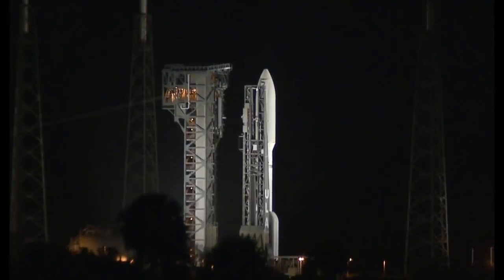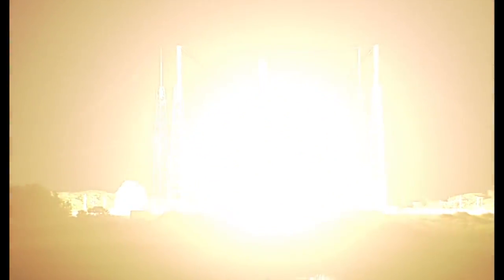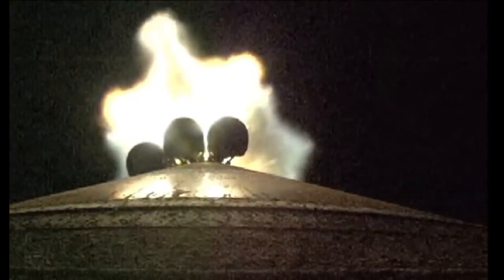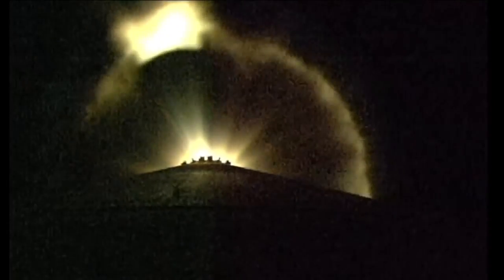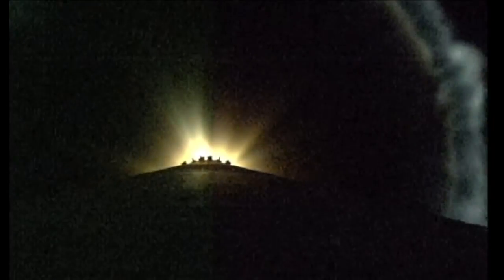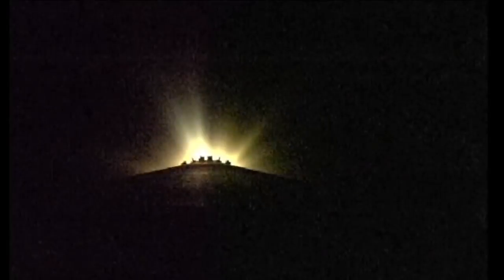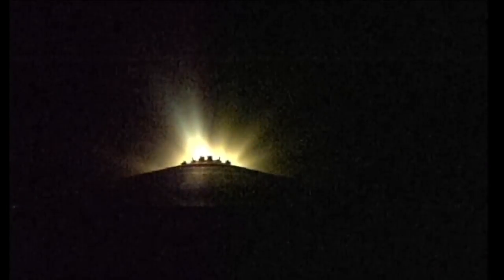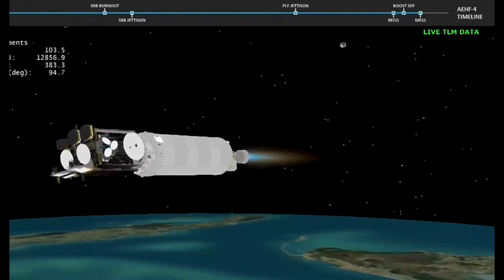Atlas V launches AEHF-4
A United Launch Alliance (ULA) Atlas V 551 rocket launched the AEHF-4 satellite from Space Launch Complex 41 at Cape Canaveral Air Force Station, Florida, on 17 October 2018, at 04:15 UTC (00:15 EDT). Advanced Extremely High Frequency (AEHF) satellites provide highly-secure, jam-proof connectivity for the U.S. Air Force. The Atlas V 551 rocket is the most powerful in the Atlas V fleet. The mission was the 79th for an Atlas V rocket and the 9th in the 551 configuration.